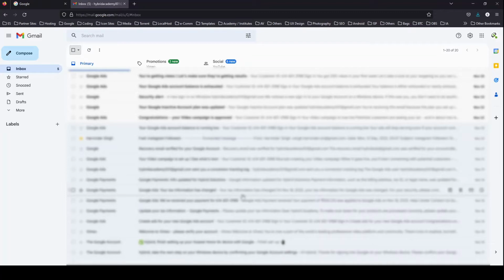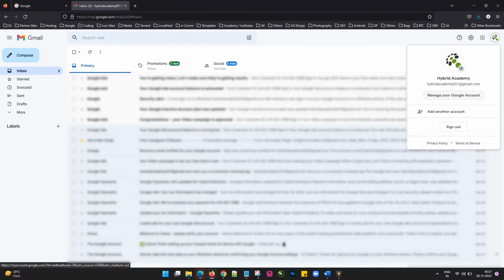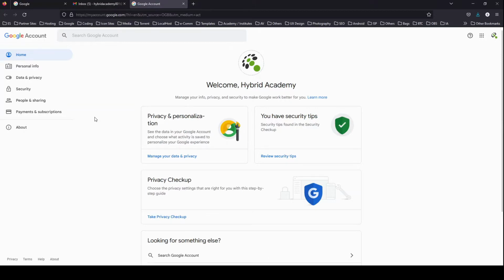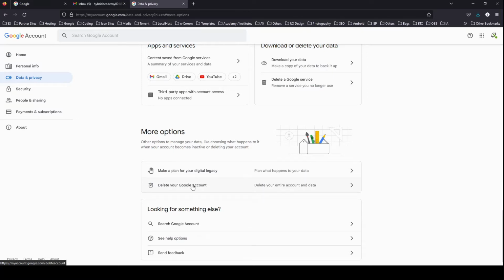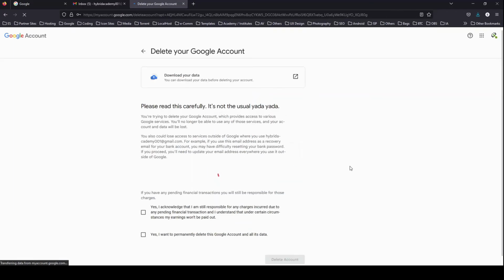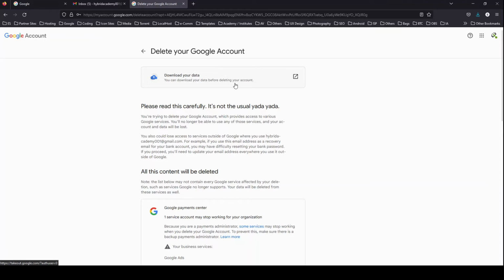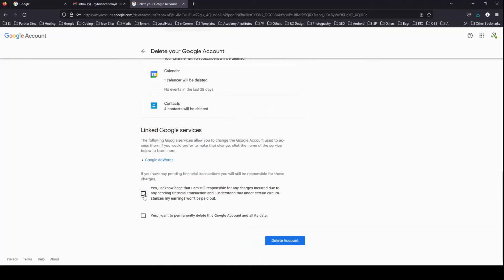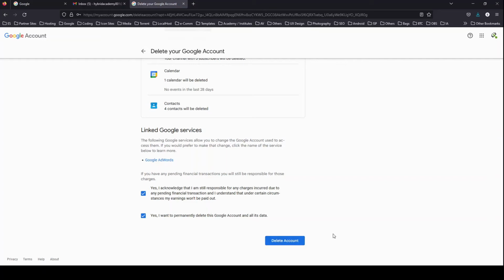How to Permanently DELETE GMAIL ACCOUNT?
A lot of my friends ask me how to permanently Delete Google / GMAIL Account, so that no data is left over with Google.
Watch this video to know the process in detail, its pretty simple and easy.
WARNING: Data and information once deleted cannot be recovered or restored in any way.

gmail account, gmail id, gmail account remove, gmail account delete kaise kare, how to delete google account, how to delete gmail account, delete google account